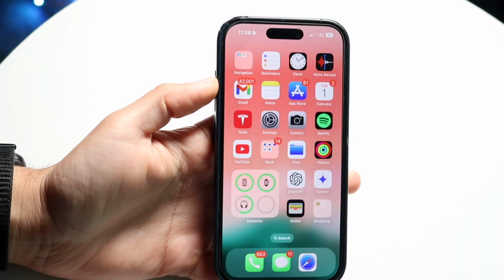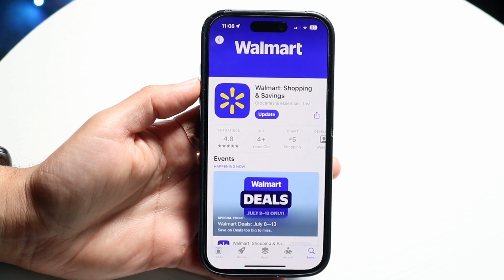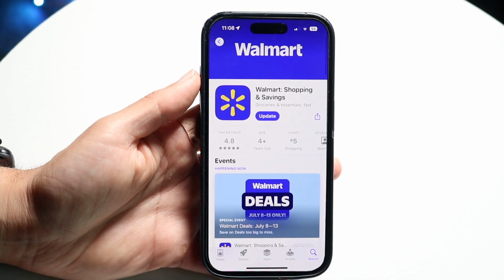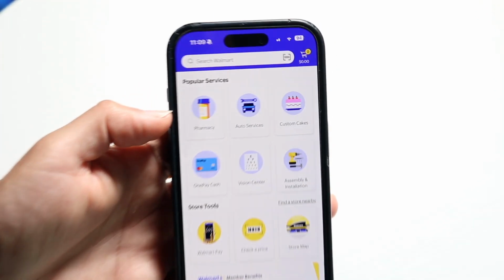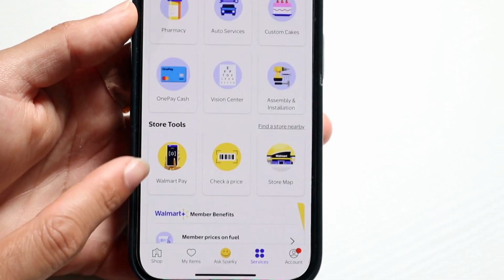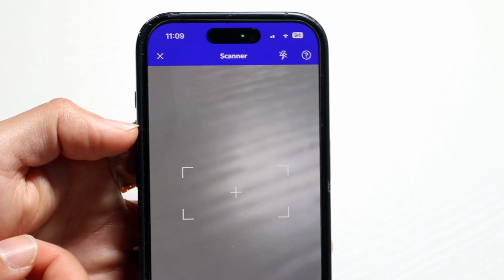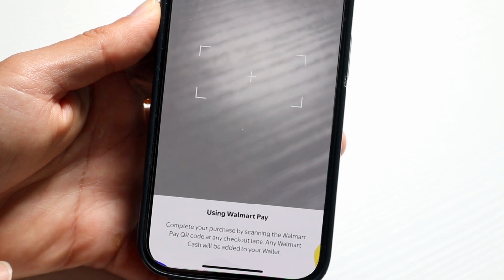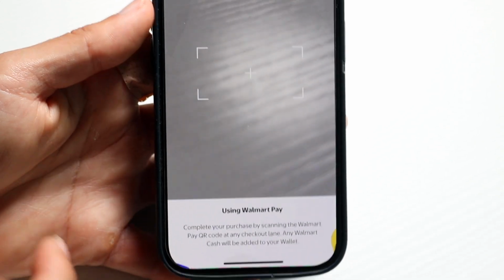How To Use Walmart Pay! (2025)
Here is exactly How To Use Walmart Pay! (2025)